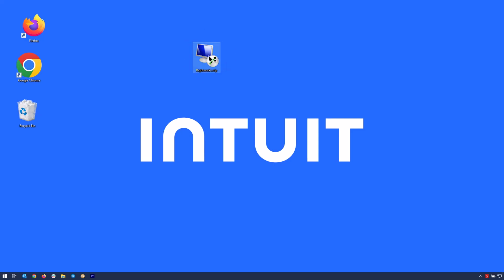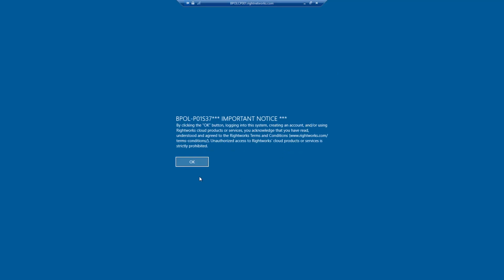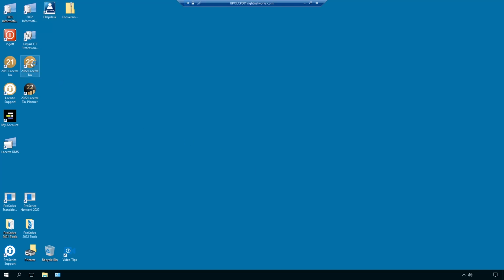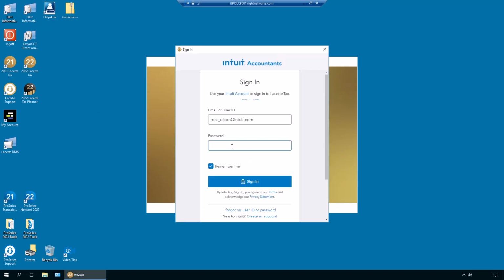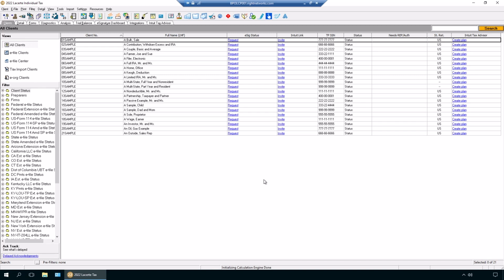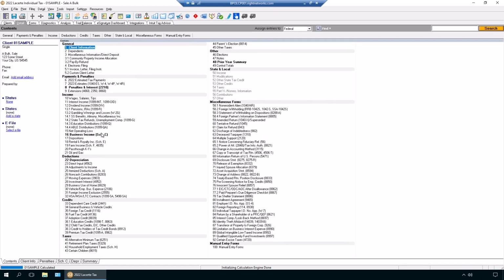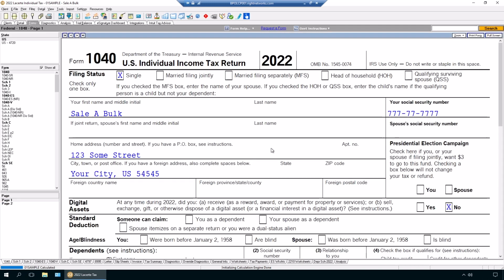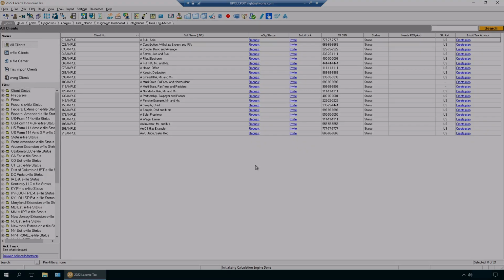Lacerte in the Hosted Environment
Opening Lacerte in the Hosted environment